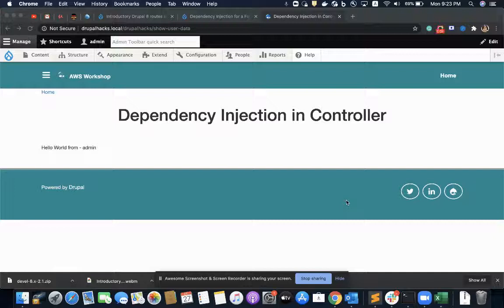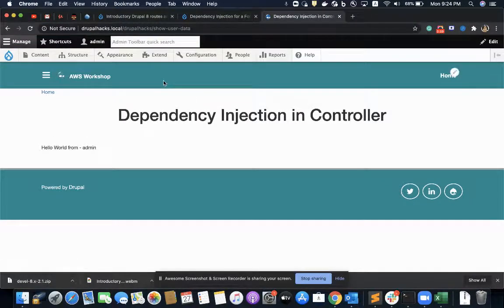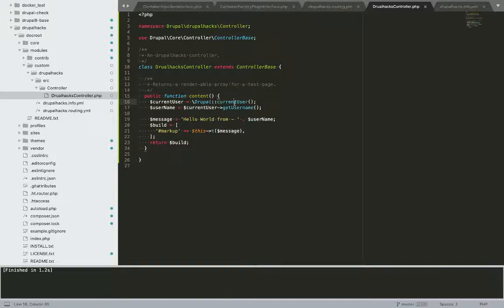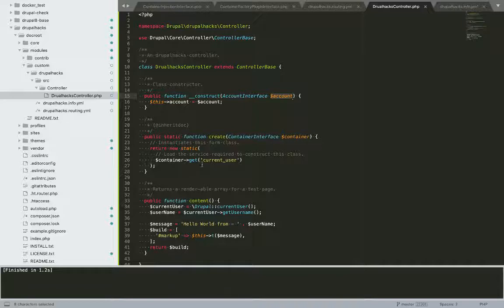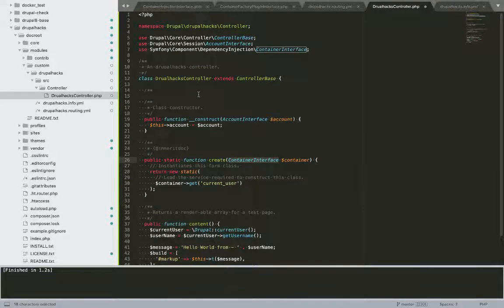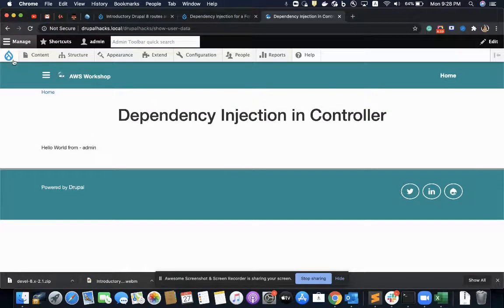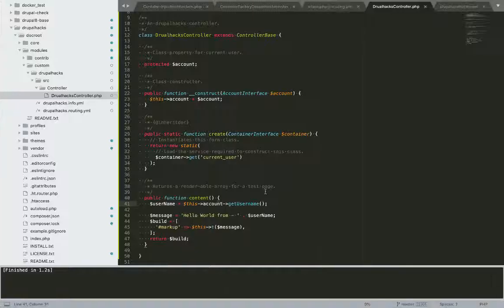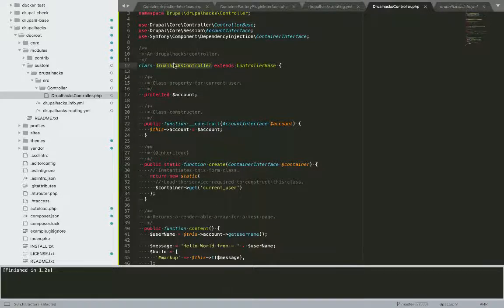Dependency Injection in Drupal Controllers | Part 2 of the Tutorial Series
Continue unraveling the power of Dependency Injection in our Part 2 tutorial focused on Drupal Controllers. Build upon the foundational knowledge from Part 1 and learn how to implement Dependency Injection specifically within the context of Drupal controllers to achieve cleaner code and better separation of concerns.

In this video, you'll discover:

Advanced techniques for injecting services into Drupal controllers
Examples showcasing the flexibility and benefits of using Dependency Injection
How Dependency Injection can simplify your development workflow in Drupal
Stay ahead in your Drupal development skills by fully understanding and utilizing the power of Dependency Injection in your controllers.

📘 For a deeper dive and continued learning, watch the full series.

💬 Got insights or need clarification on Dependency Injection in controllers? Let's chat in the comments section below!